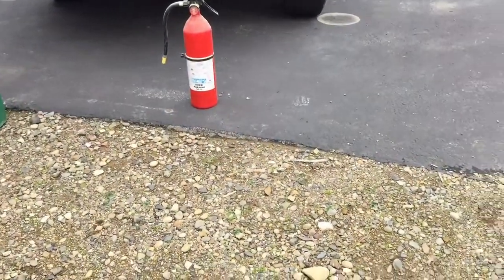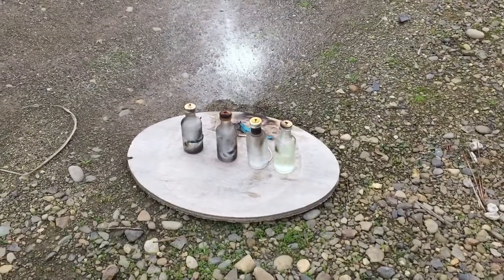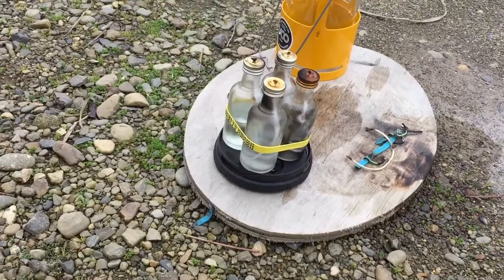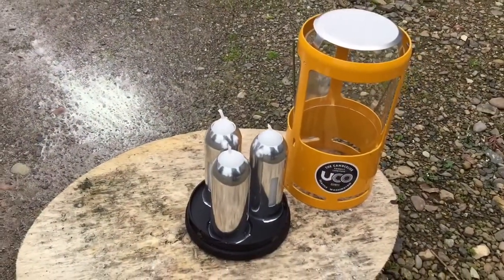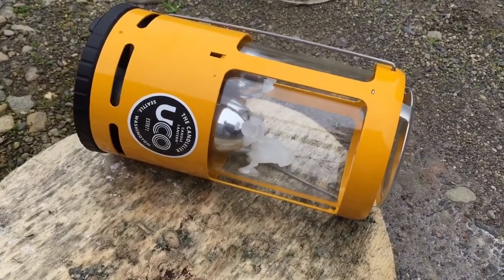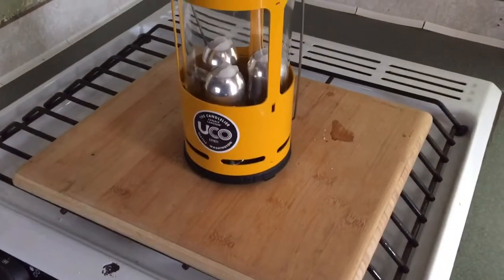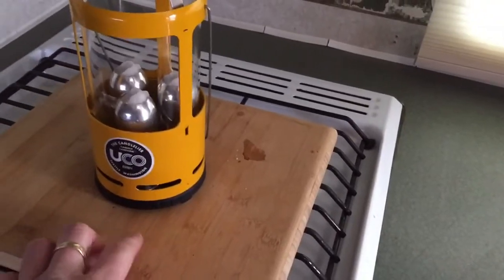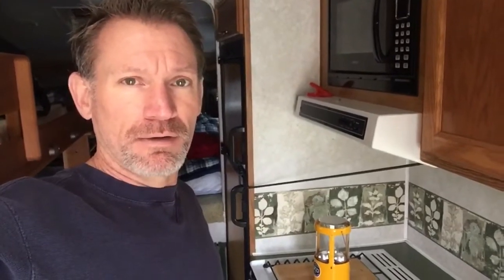RV Heat on the Cheap. Pt. 3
In this video I do the tip-over test on the oil candles alone, inside the UCO Candlelier and the stock UCO wax candles.  See which is safe.

Deck Plate:

Foam Mattress for Bunk, 72"x30":

Absorbent Sheet for Kids/Pets

Fitted Sheet for Bunk Mattress:

Canon SL2 DSLR Bundle

Stromberg Bunk Ladder:

LIGHTEU RV Reading Light 12V 2.2W:

LED T10, 921 Bulbs:

LED Interior 1156 Bulbs:

Rubber Door Seal:

Best Butyl Tape for Vents, Solar panel Install:

UCO Original Lantern:

Ford Spare Tire Hoist:

LED Cabinet Interior Lights:

LED Motion Sensor Security Light:

My Setup:
Truck: 2007 Ford F-350 DRW, Lariat, 4WD Crew Cab
Camper: 2003 Fleetwood Elkhorn 11J
Tie Downs: TorkLift Fast Guns and Frame Mounts
Solar Panels: Renogy 100 watt monocrystaline on the roof
Renogy 100 watt portable suitcase.
Bodiak Front Hitch
Custom folding Rear Patio. DIY.
Renogy 20 Amp MPPT Solar Controller
Krieger 2000 Watt Inverter.

Cameras:  iPhone 6, iOS 11, Lightdow HD LD6000 Sports Cam